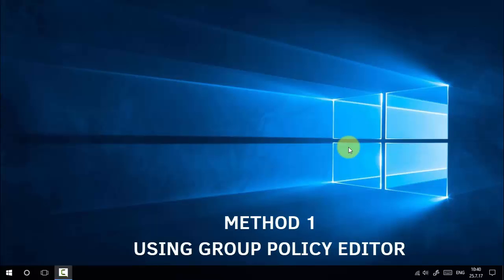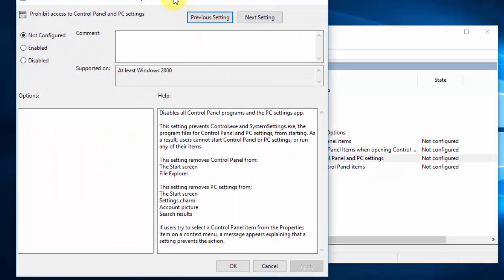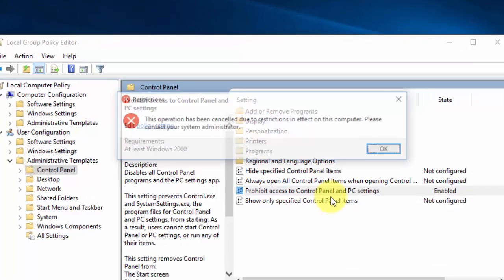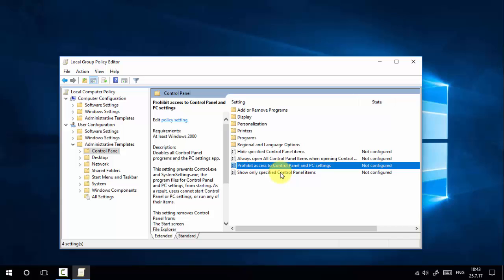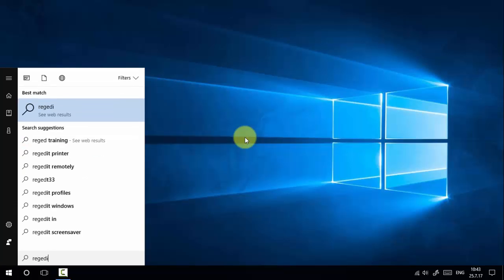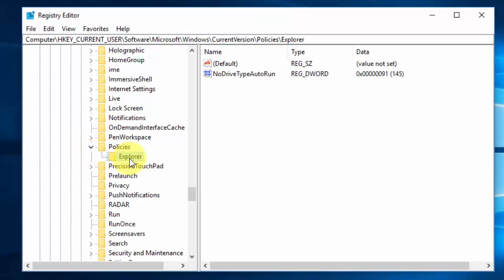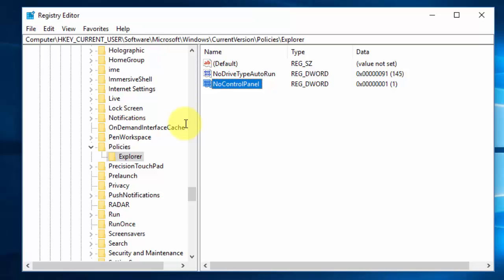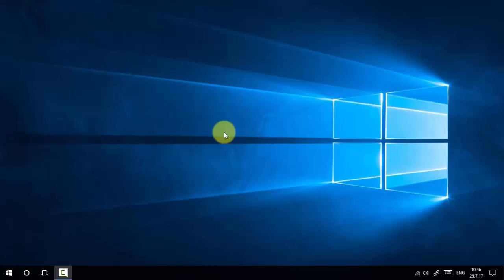HOW TO DISABLE ACCESS TO CONTROL PANEL AND PC SETTINGS - WINDOWS 10 TIPS AND TRICKS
In Group Policy Editor ::
Go to
User Configuration - Administrative Templates - Control Panel

In Registry Editor ::
Go to
HKEY_CURRENT_USER\SOFTWARE\Microsoft\Windows\CurrentVersion\Policies\Explorer

[D-WORD NAME - NoControlPanel]